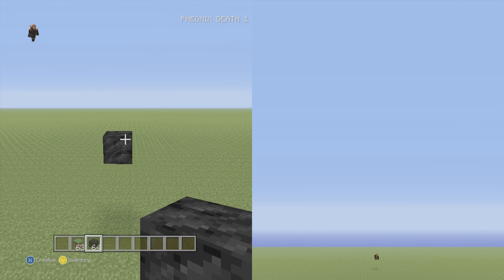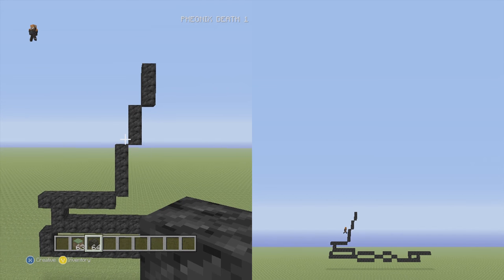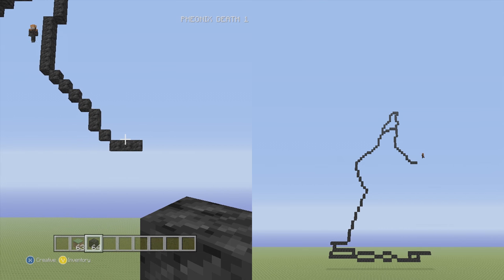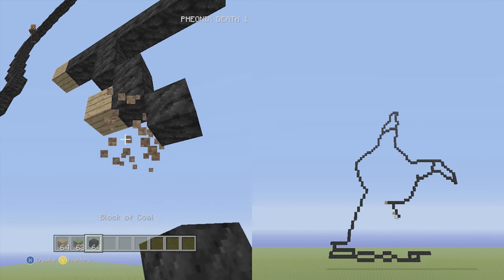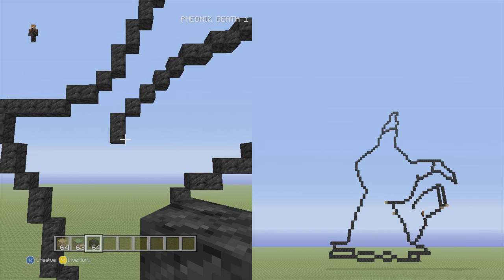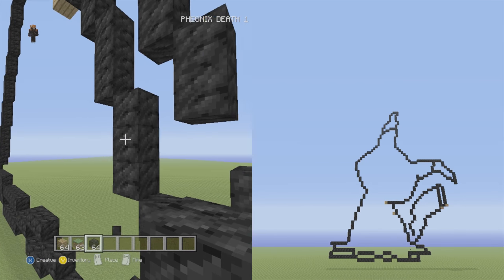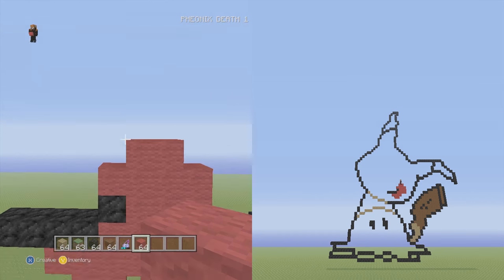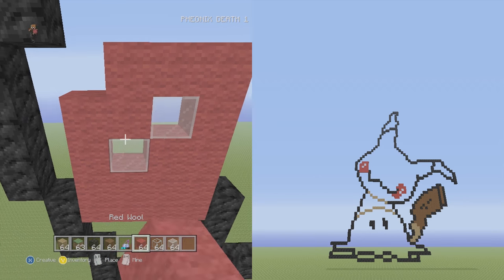Minecraft | Mimikyu Pixel Art Tutorial (Pokemon)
I am back on the pixel art grind guys. Sorry for not being myself lately i am trying to regain my love for youtube and doing videos. I had a talk with some people and i think i might have found a way to get back into things mentally.